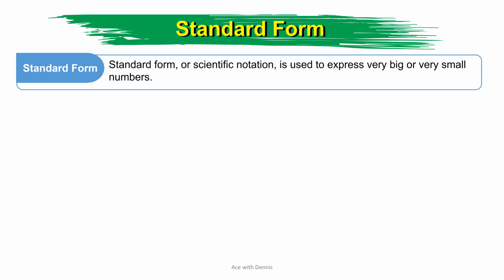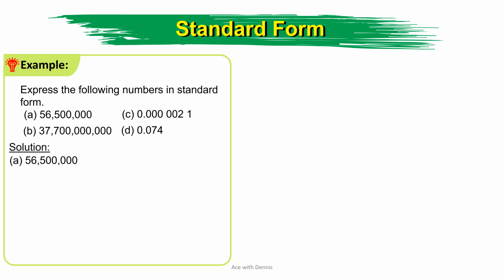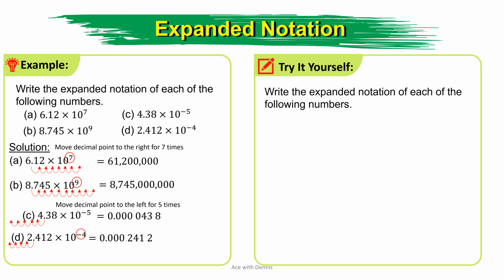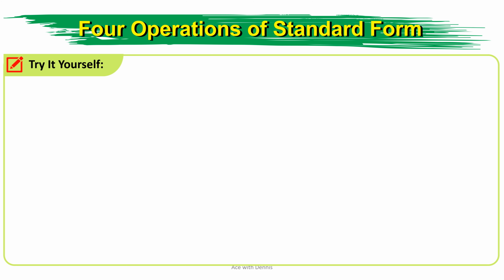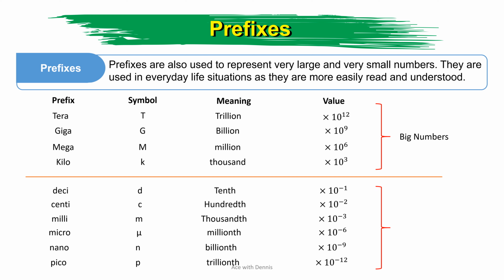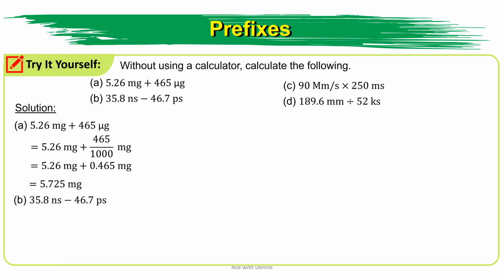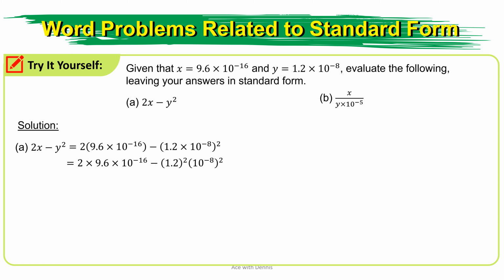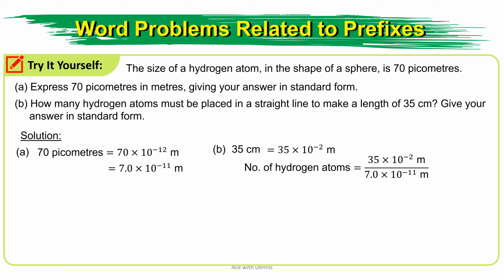GCE O Level Mathematics: Lecture 04: Standard Form | O Level Mathematics Revision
GCE O Level Elementary Mathematics Free Lesson:
Standard Form

Enroll my GCE O Level Pure Physics Revision Full Course 2021 at Udemy with limited-time discounted price here: ➡️➡️➡️

Learning Objectives:
1. To read and interpret standard form
2. To perform 4 operations of standard form
3. To understand prefixes
4. To solve word problems related to standard form and prefixes